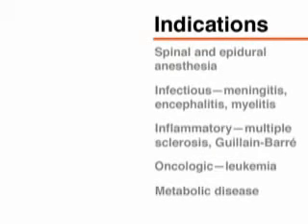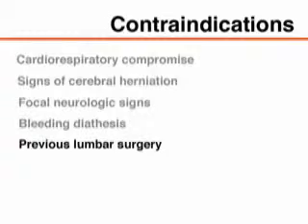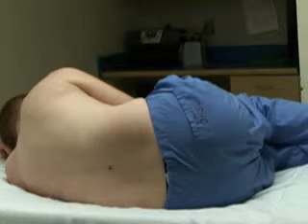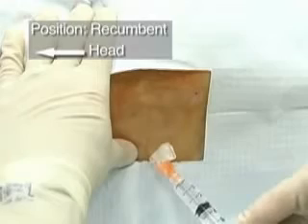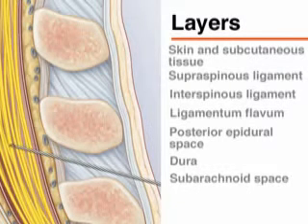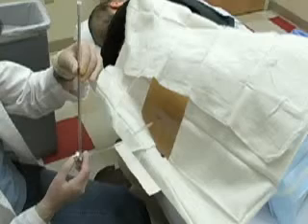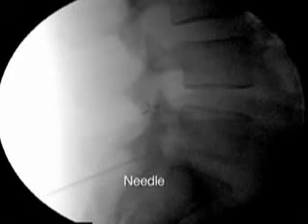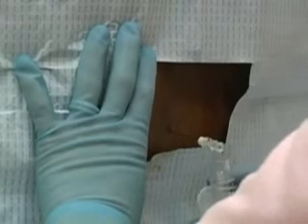Punção liquórica - Neurologia - Profª Viviane Marques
O entendimento da Neuroanatomofisiologia e da Neurologia é essencial para a prática Fonoaudiológica.
A Reabilitação Fonoaudiológica Neurológica, objetiva potencializar as possibilidades neuroplásticas cerebrais.